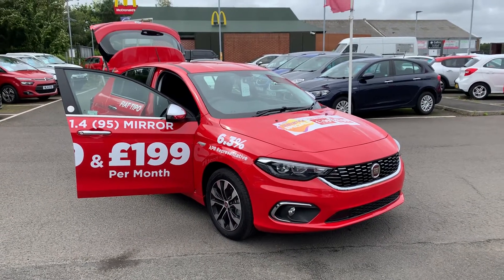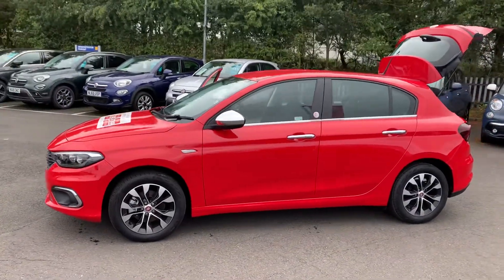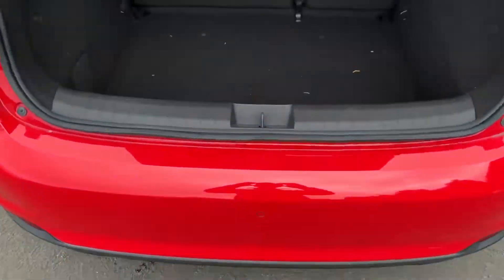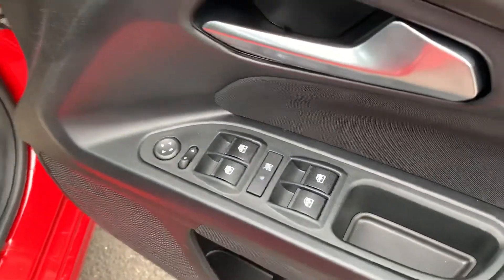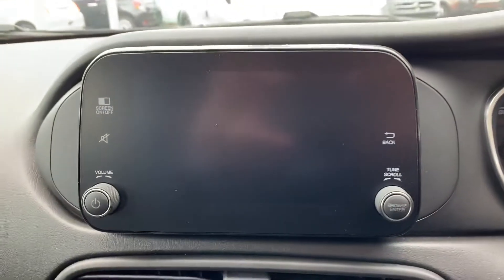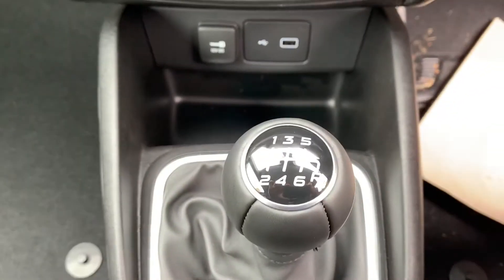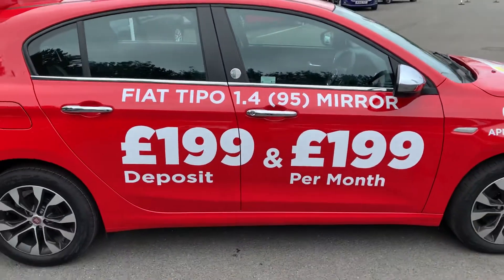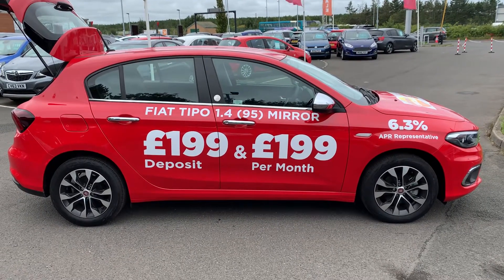Fiat Tipo 1.4 Mirror